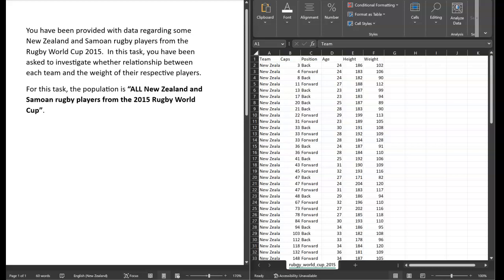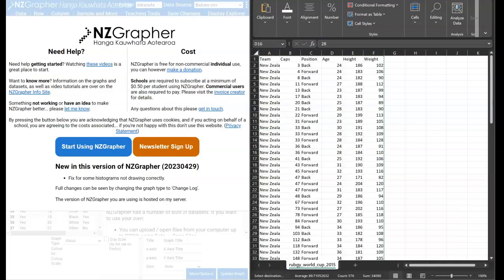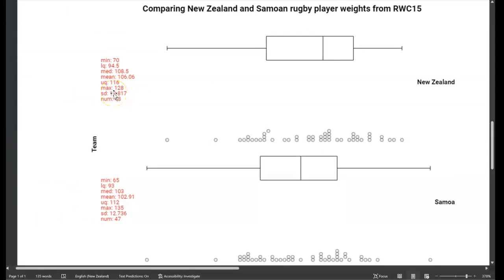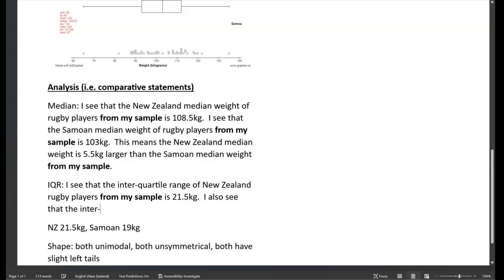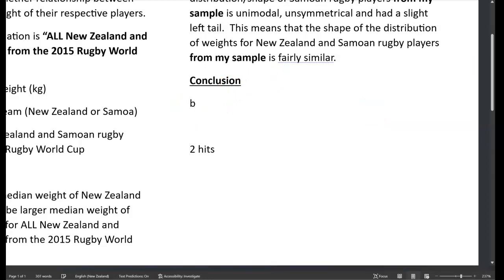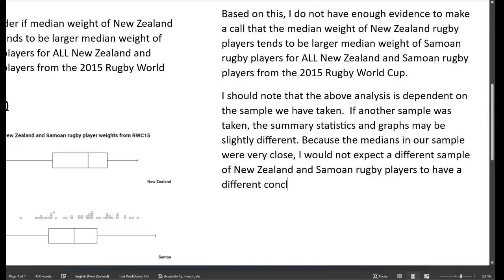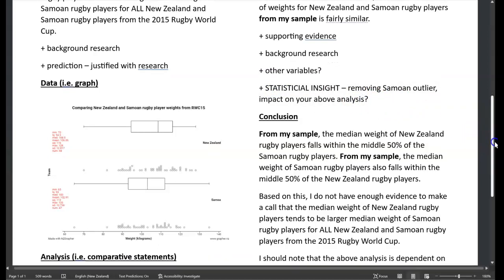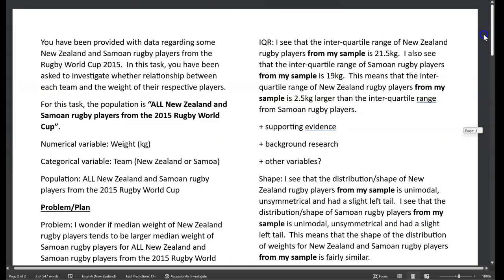AS91035 Multivariate Data - Comparing New Zealand and Samoan rugby player weights